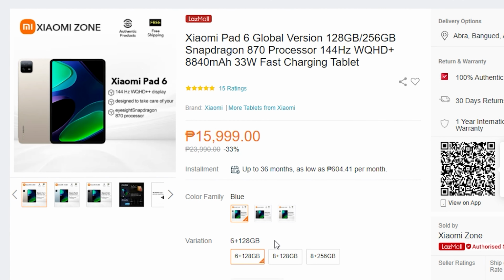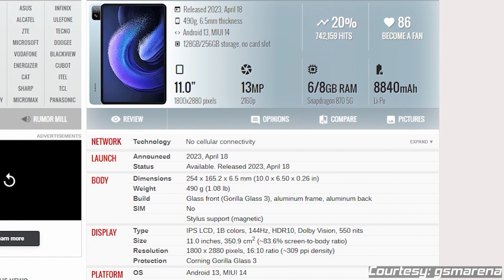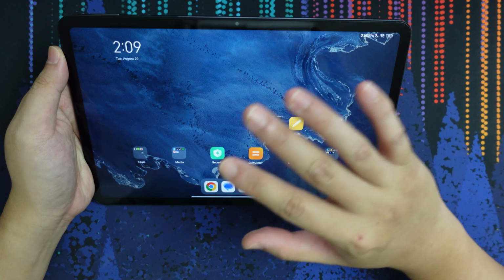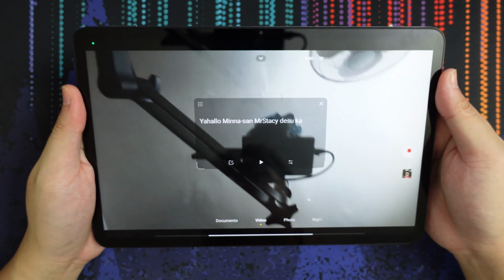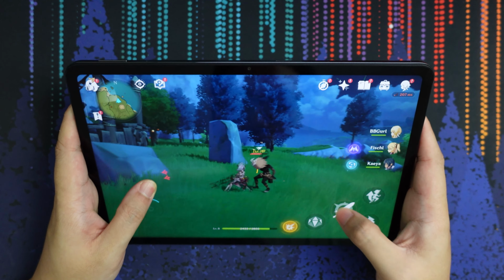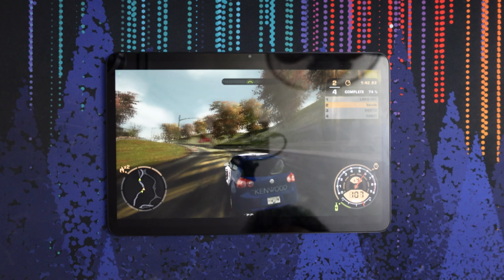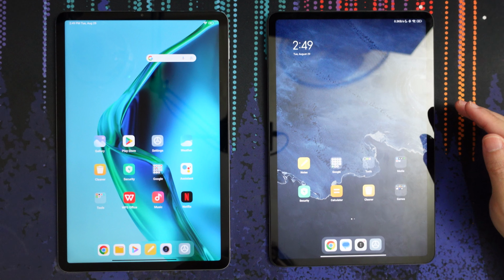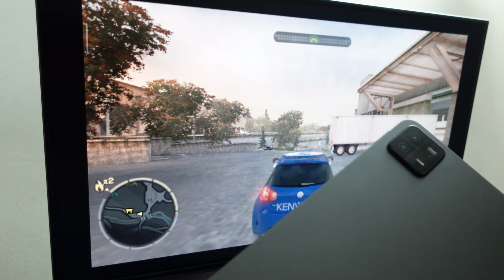Real Review ng Xiaomi Pad 6 - Gusto Ko to PERO...